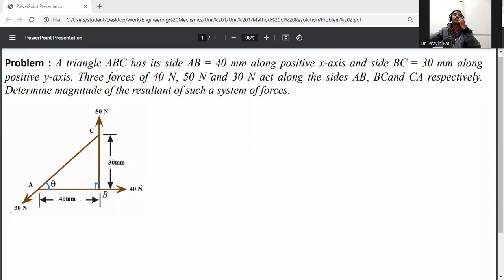Problem 5 - Magnitude and direction of resultant force by method of resolution/coplaner concurrent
Magnitude and direction of resultant force by method of resolution/Engineering Mechanics
Problem : A triangle ABC has its side AB = 40 mm along positive x-axis and side BC = 30 mm along positive y-axis. Three forces of 40 N, 50 N and 30 N act along the sides AB, BCand CA respectively. Determine magnitude of the resultant of such a system of forces.